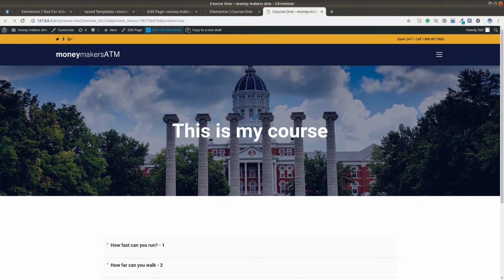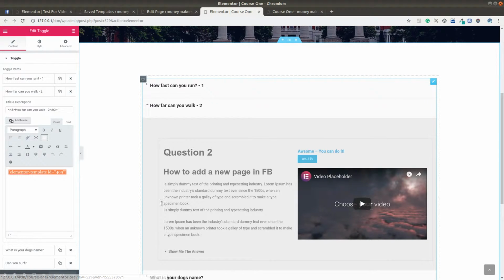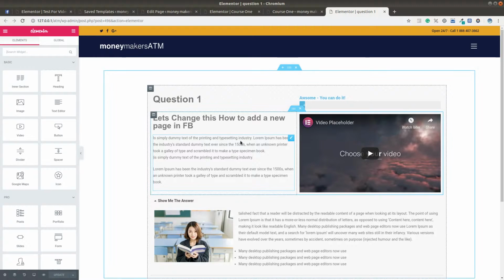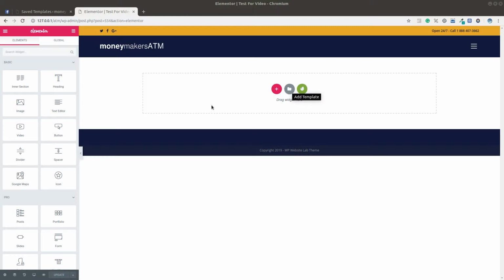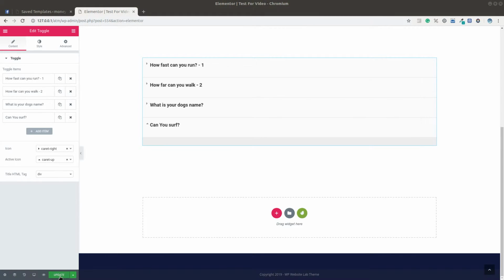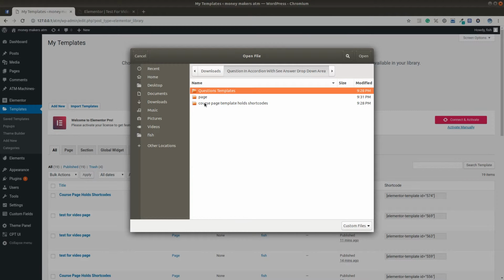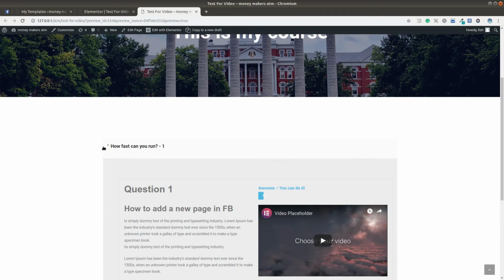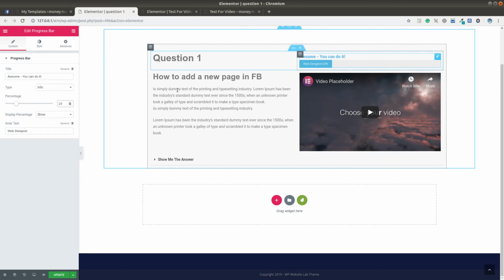Building Course Page With Read More